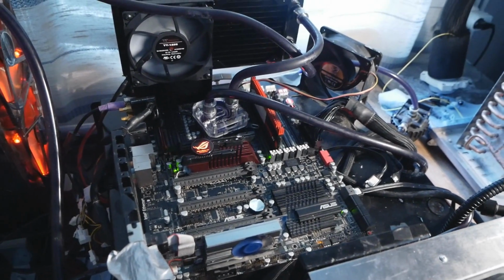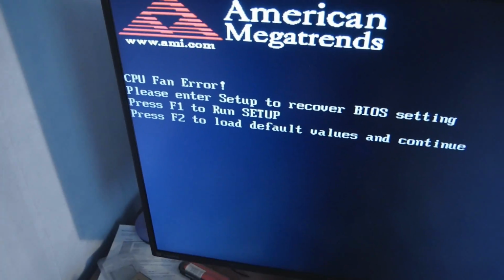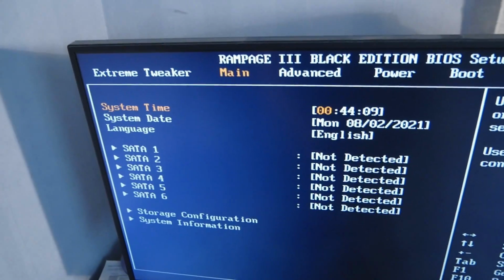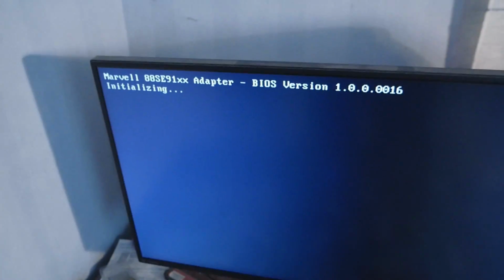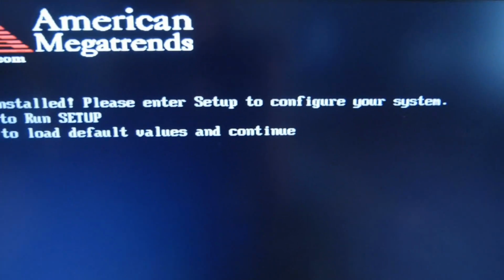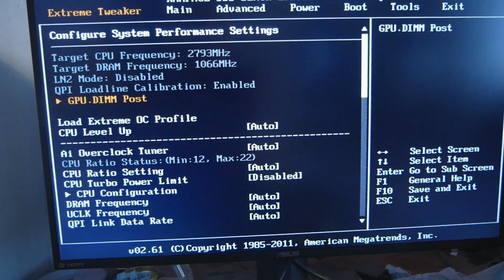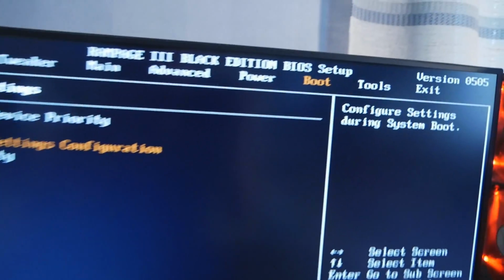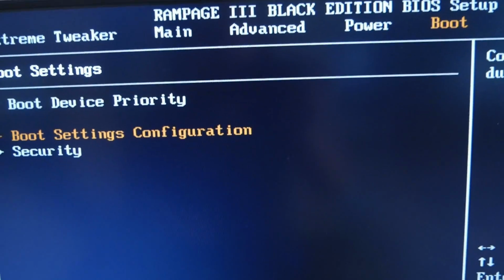New CPU Installed Error Screen on Every Boot - Simple Workaround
This simple workaround allows you to bypass the New CPU Installed ! Please Enter Setup error screen. This is only for stock operation however so you can't overclock with this method but I am working on it.